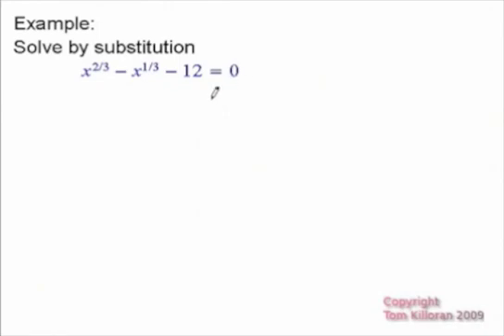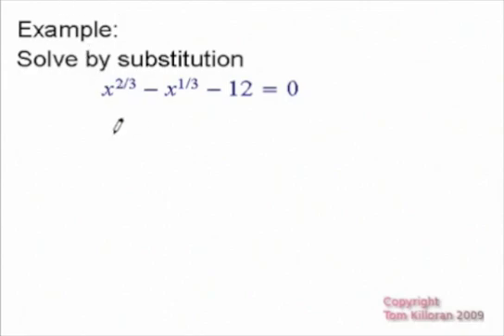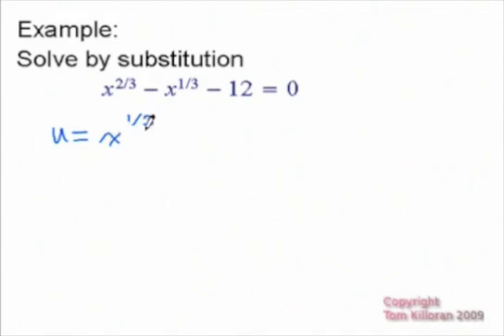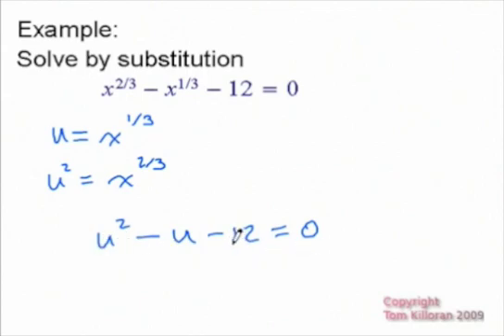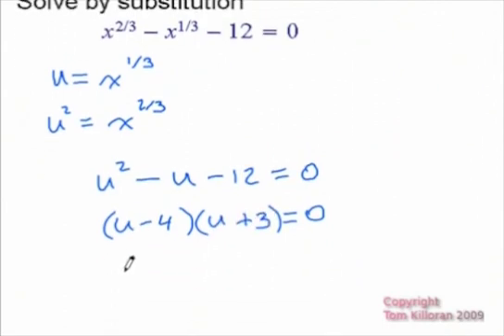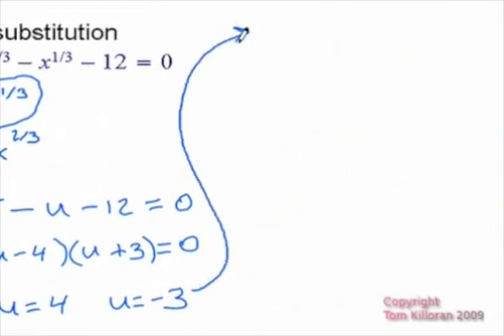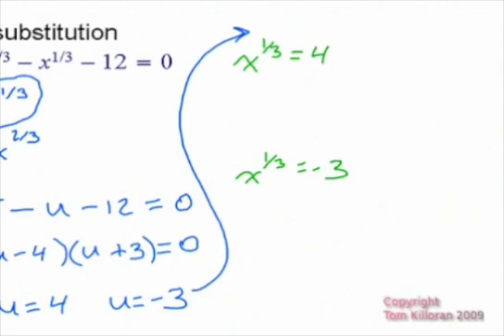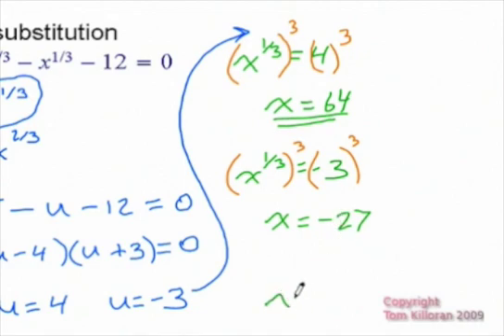Quadratic Form and u-substitution